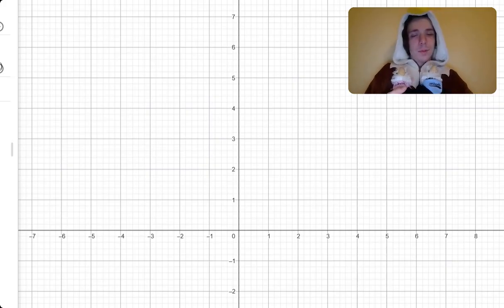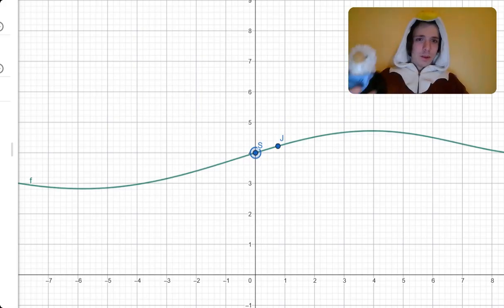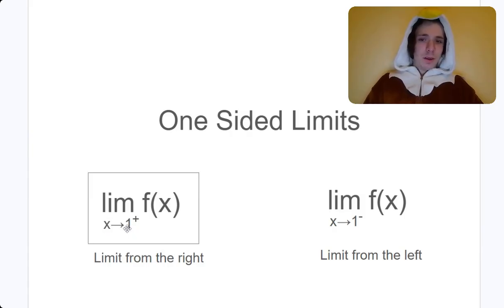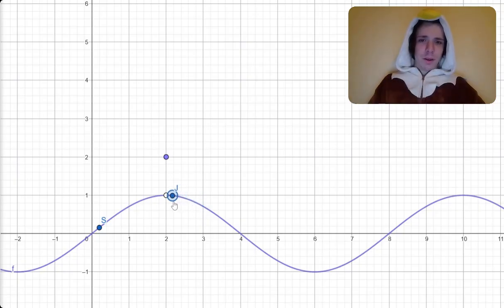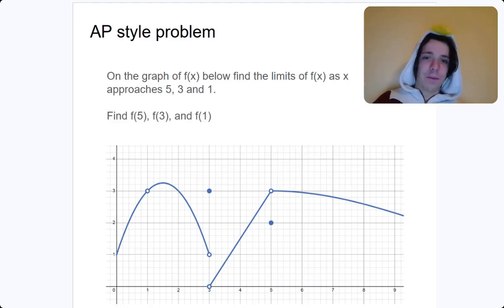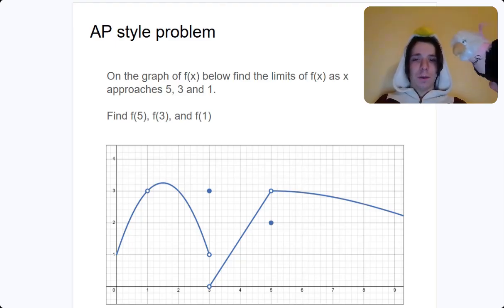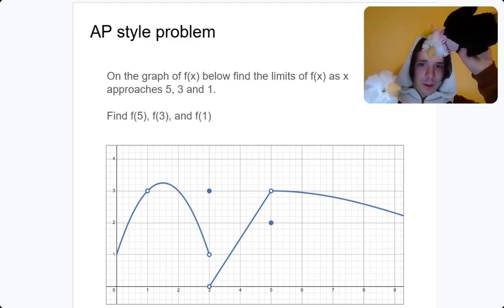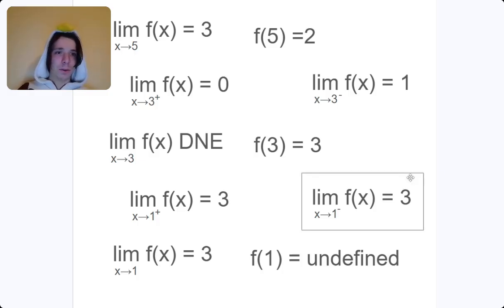Calculus with Jackie and Shadow 1.3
Calc BC lesson 1.3, More complicated graphs with limits, left and right limits, and when limits do not exist.